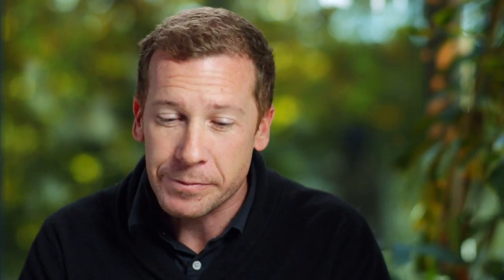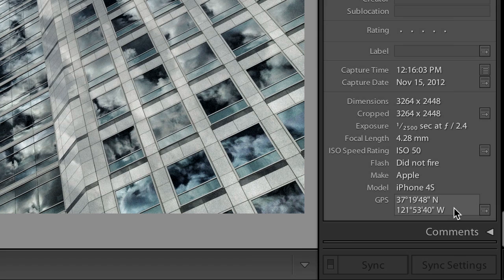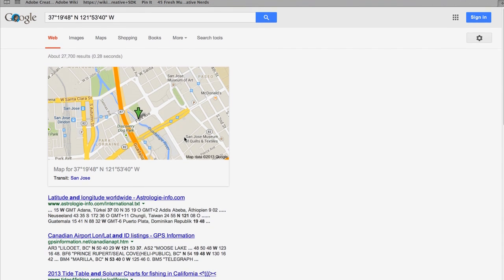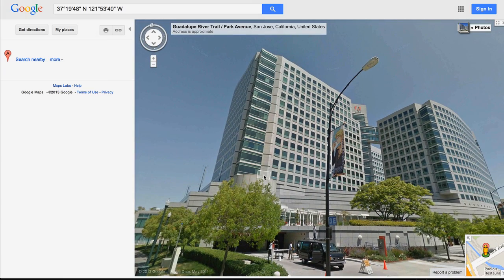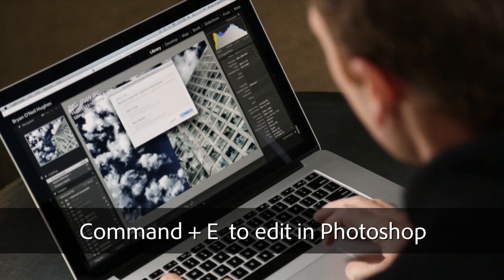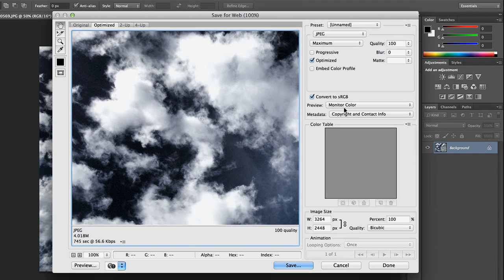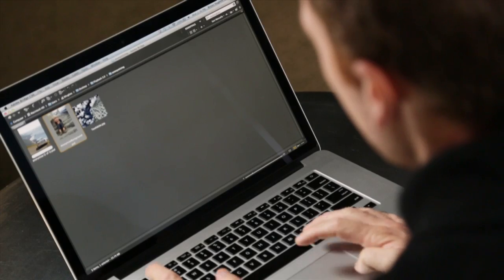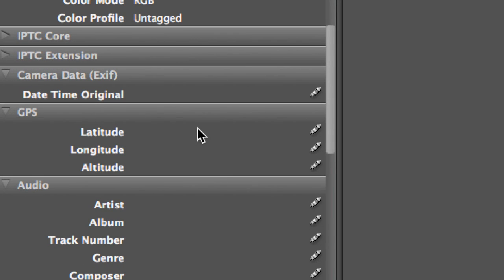Photoshop Playbook: Removing Sensitive Location Information | Adobe Photoshop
Photoshop Principal Product Manager Bryan O'Neil Hughes explains how to remove location data from images in this episode of Photoshop Playbook.